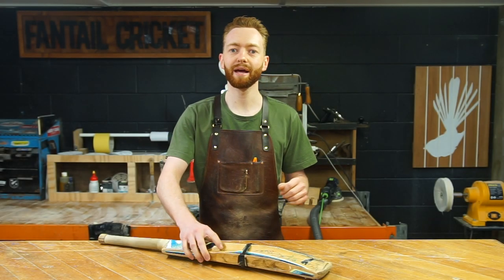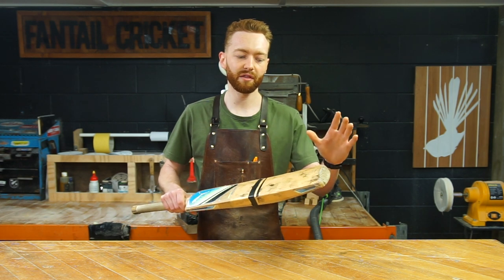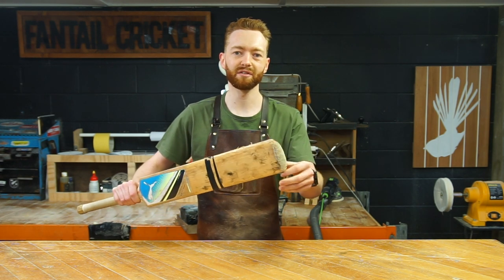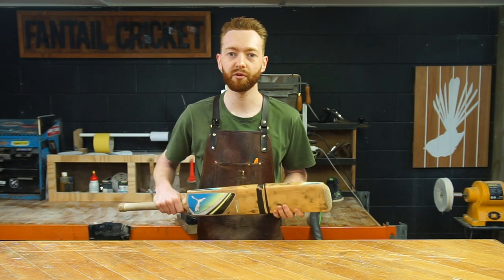Cricket Bat Repair EP-1 - BRING YOUR CRICKET BAT BACK TO LIFE!!